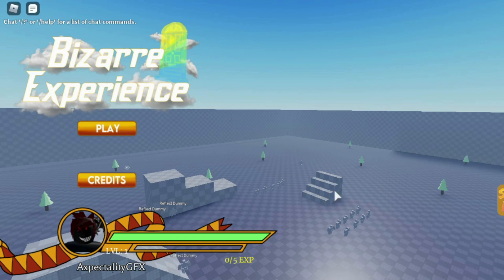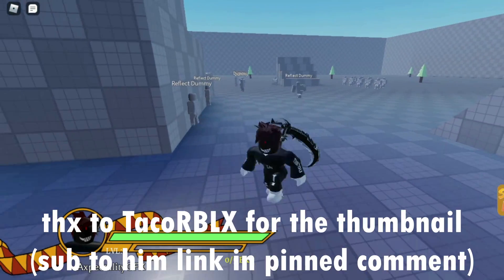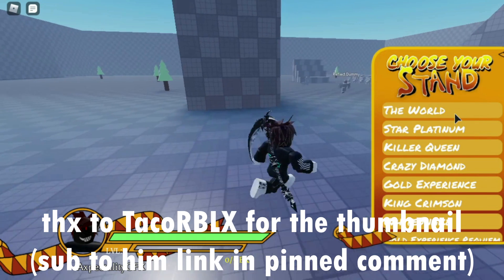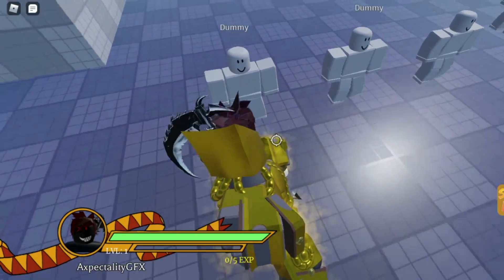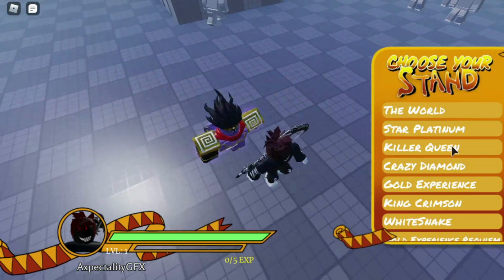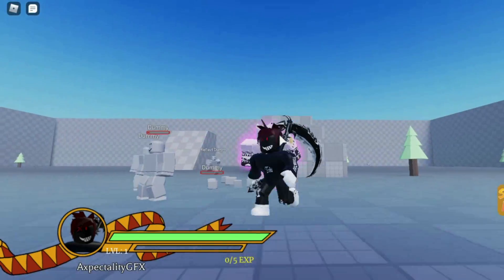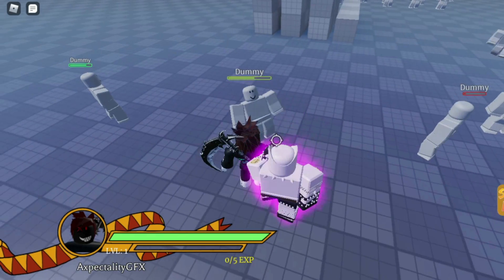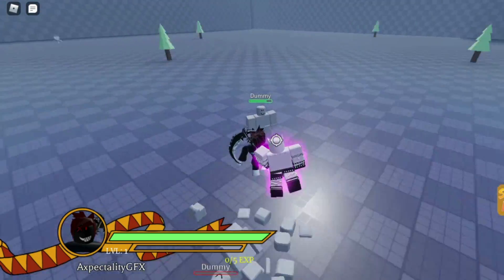This New Upcoming Is Beyond Next Level....| Bizarre Experience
Everything I used in my videos are not copyrighted (including sounds,musics and effects.)

Discord IGN- Axcceptism#5858